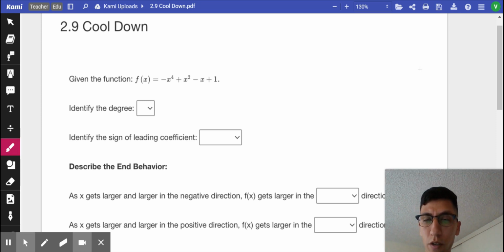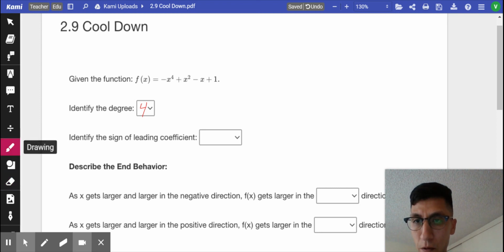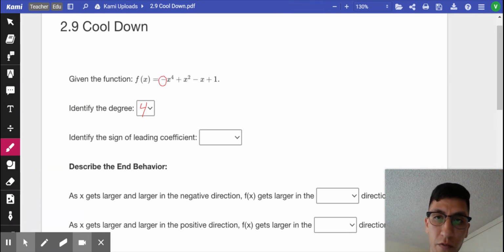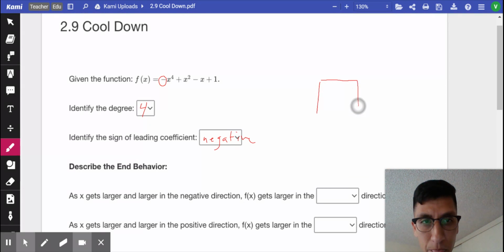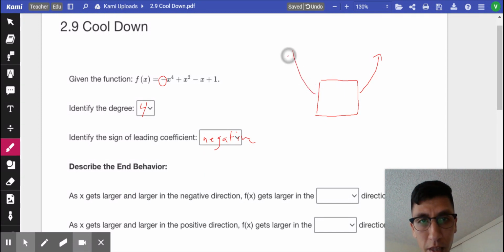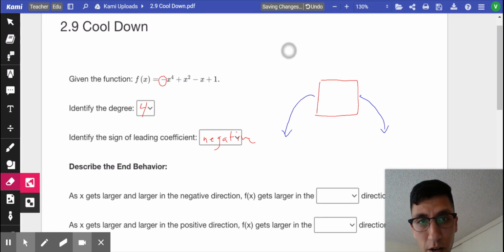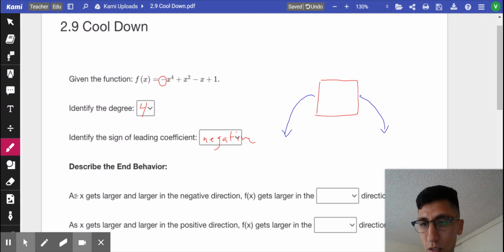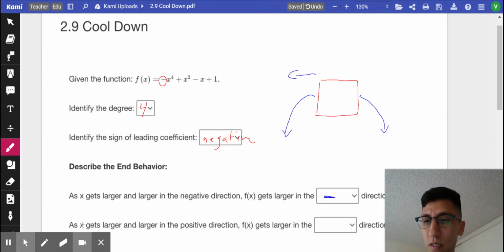2.9 Cool Down